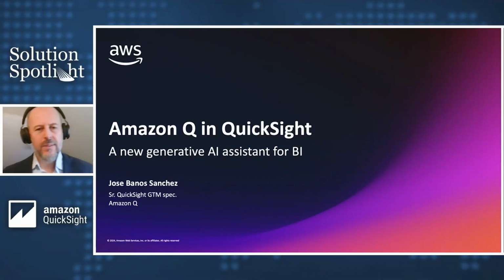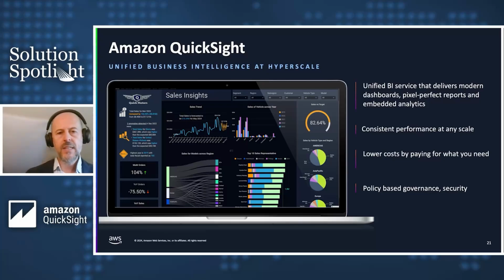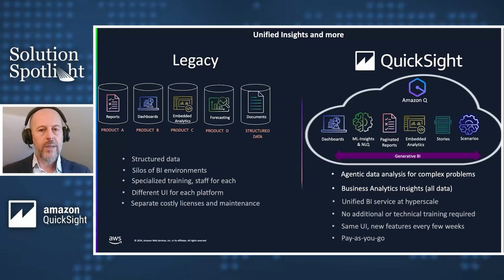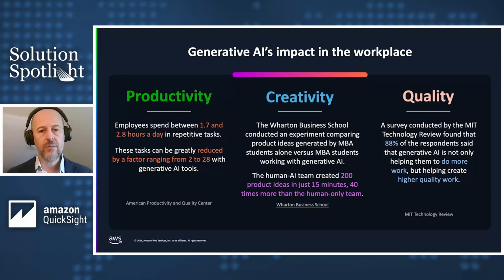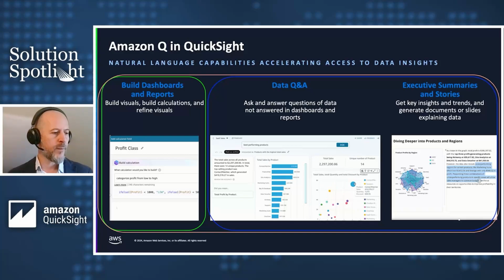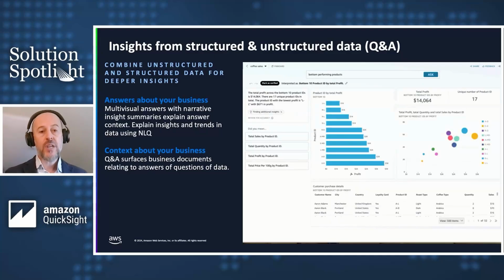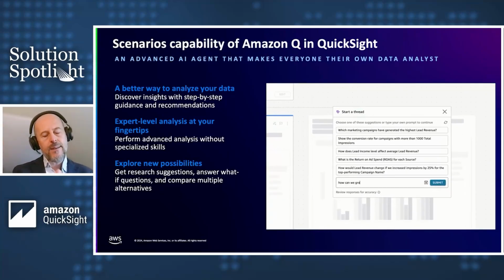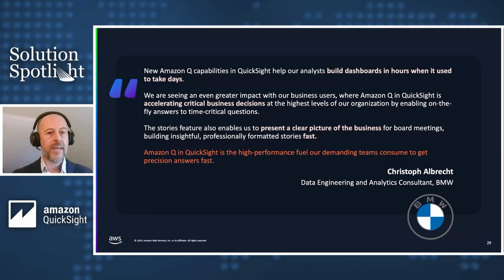Considerations from AWS - Unlock Rapid Data Insights with Amazon QuickSight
Struggling with slow, complex BI tools? Tired of waiting on analysts to deliver critical insights?

In this video, Jose Bano Sanchez, the Sr. QuickSight GTM spec. talks about how Amazon QuickSight helps you unlock real-time, scalable, and AI-powered data insights — without heavy lifting.

Whether you're a business leader, analyst, or data engineer, QuickSight empowers you to visualize, analyze, and act on your data smarter, faster, and better.

What You’ll Learn:

Why traditional tools slow down decision-making

Common data challenges faced by modern organizations

How QuickSight enables self-service analytics at scale

Real-time dashboards, ML-powered insights, and more